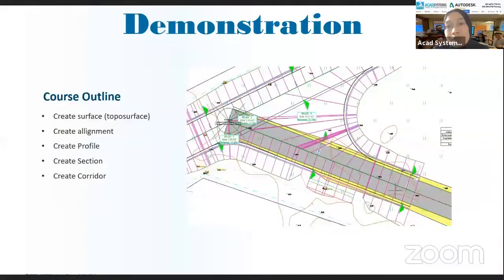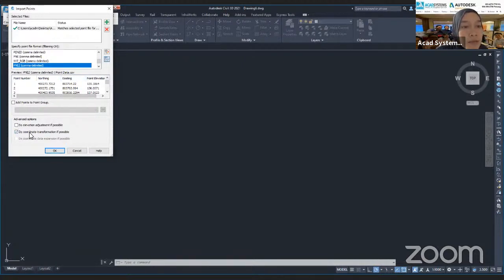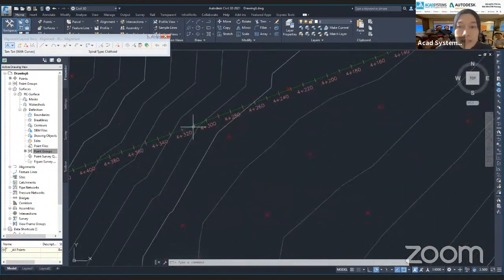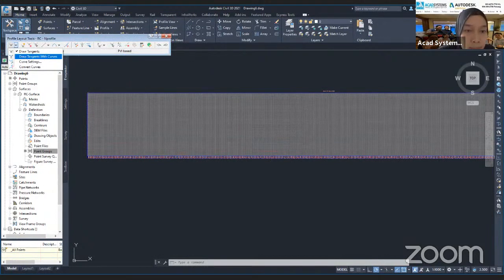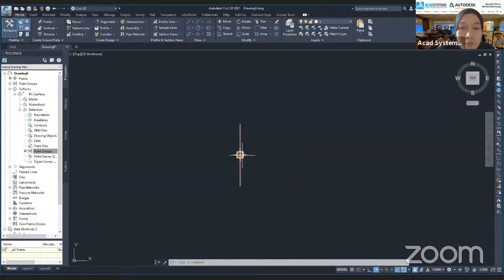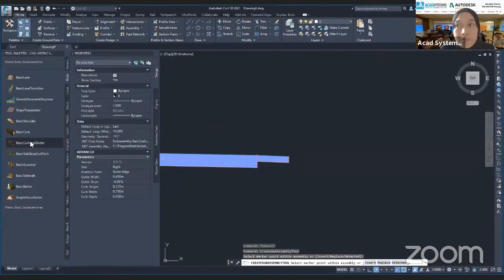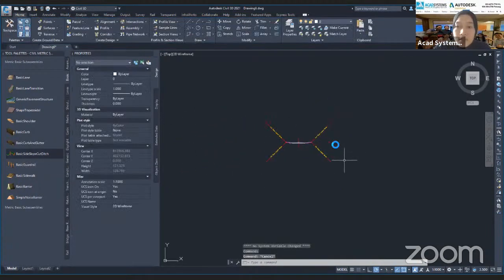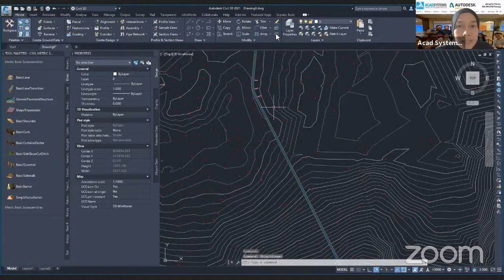Site Design in Civil 3D for Beginner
In Autodesk Civil 3D, you can manage objects with a common topology in a collection called a site. In this lesson, we will cover some basic modeling techniques to create a simple site design that helps automate the ability to have all the elements in road design, as well as examine how dynamic balancing of the site can be easily accomplished.

This free online lesson will guide you to explore the use of Autodesk Civil 3D to improve productivity.

Date: 24th August 2021 (Tuesday)